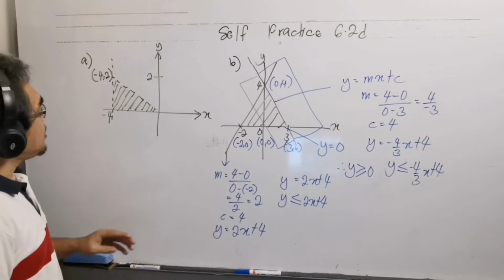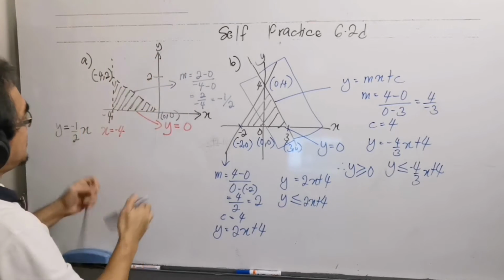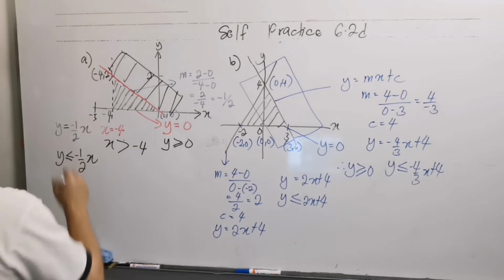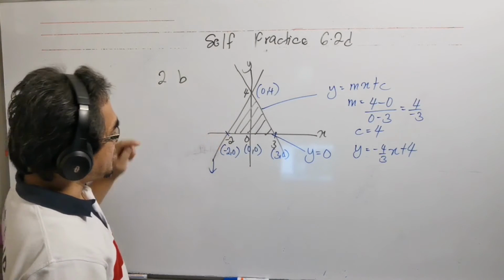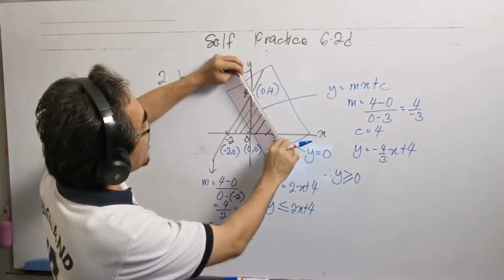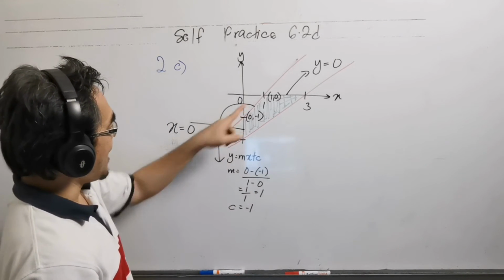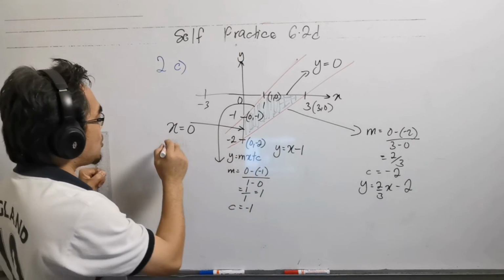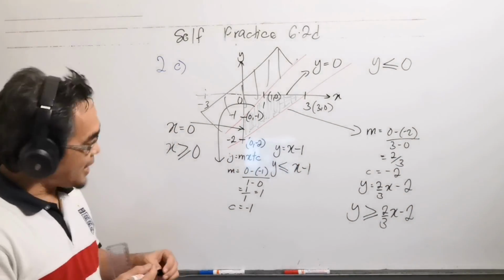Self Practice 6.2d No 2 / How to find linear inequalities in two variables from shaded regions given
The question is from Form 4 Mathematics Textbook year 2020, Chapter 6 ( Linear Inequalities in Two Variables), self practice 6.2d question 2.

Soalan ini didapati daripada buku teks Matematik Tingkatan 4, Bab 6 ( Ketaksamaan linear dalam Dua Pemboleh Ubah), praktis kendiri 6.2d soalan nombor  2.

Bagaimanakah anda menyatakan ketaksamaan linear yang mentakrifkan rantau berlorek dalam setiap rajah yang diberikan?